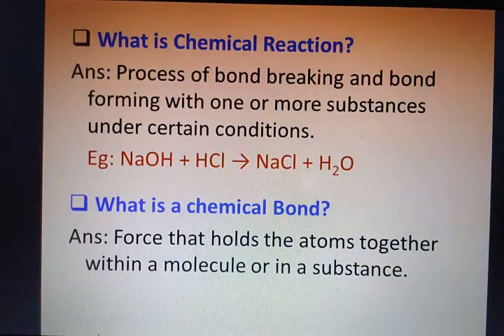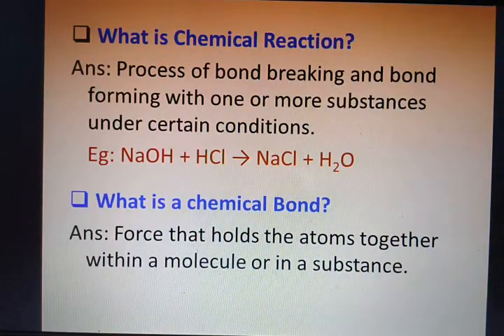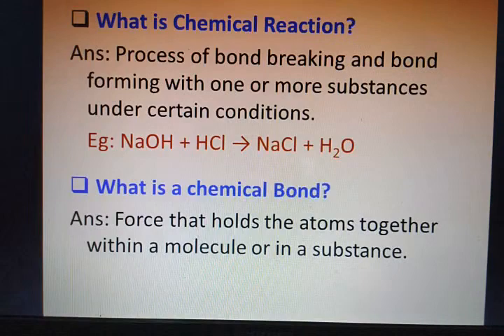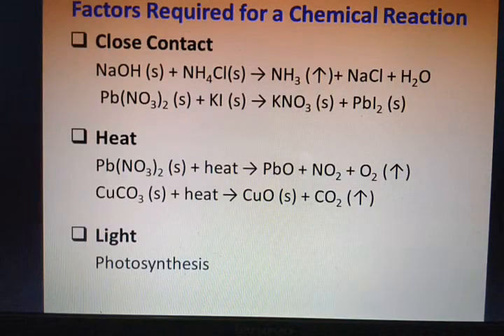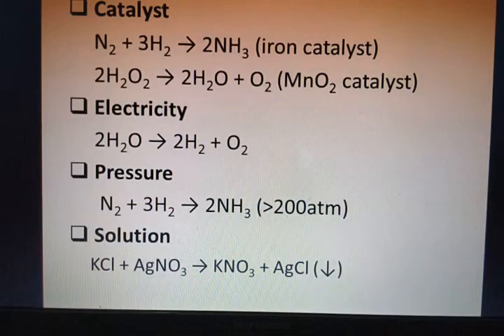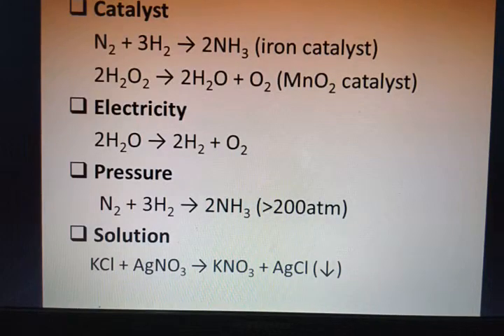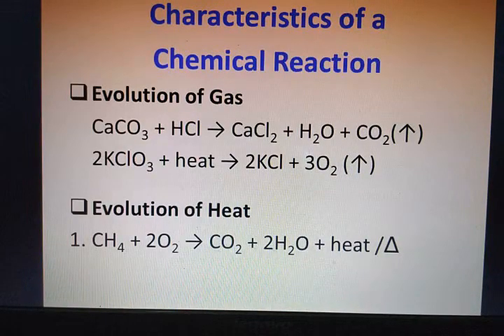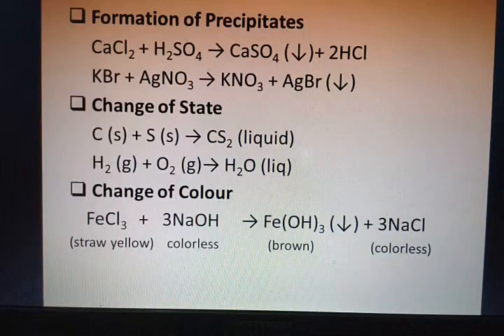Class 9 Chemical Changes & Reactions_Lecture 1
Factors affecting and features of a Reaction